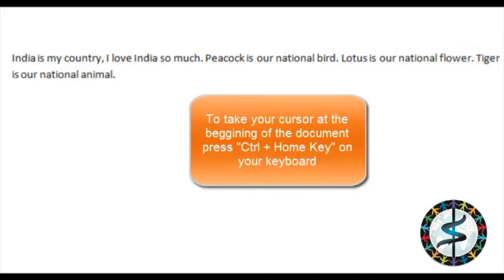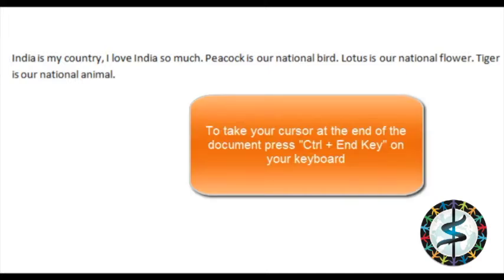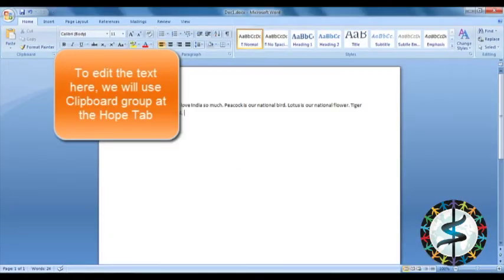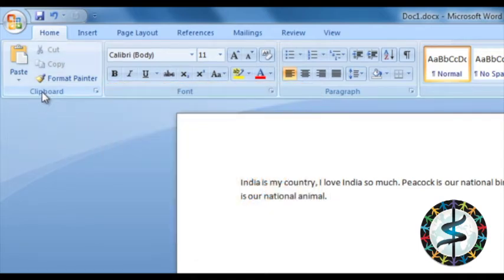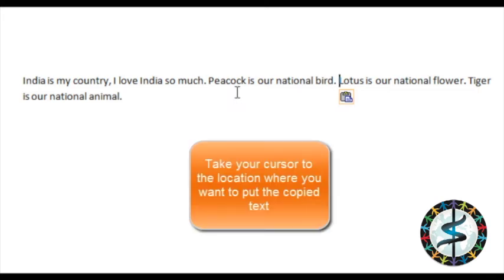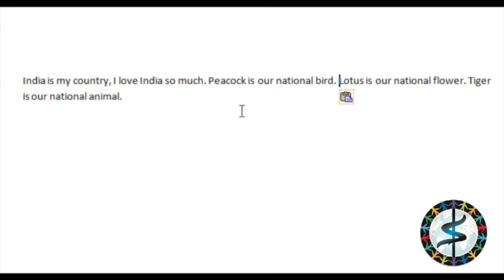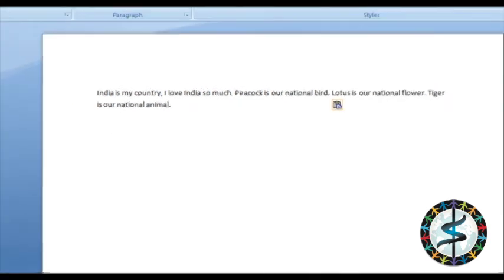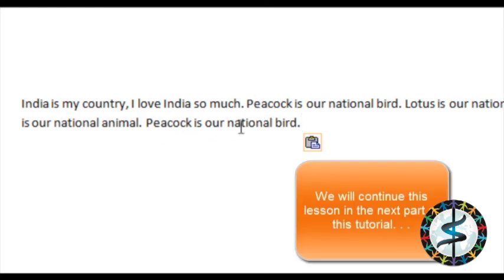Microsoft Word | Part - 2 | Editing A Document-1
In this lesson you will learn how to edit documents in Microsoft Word.